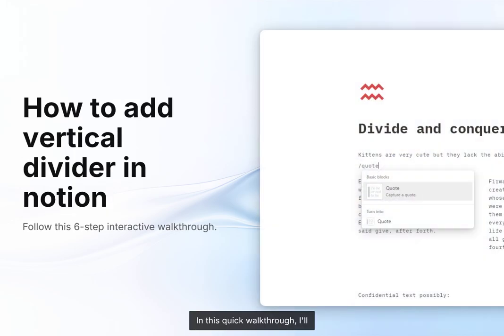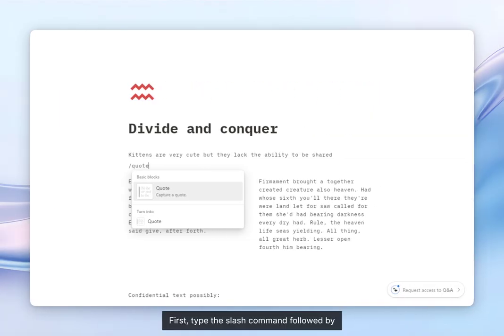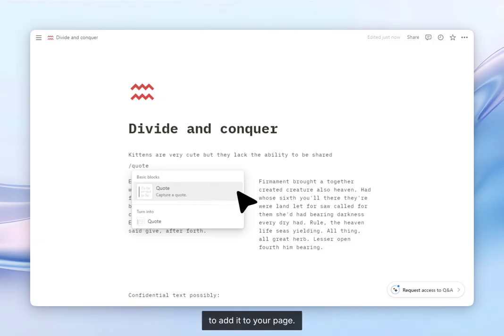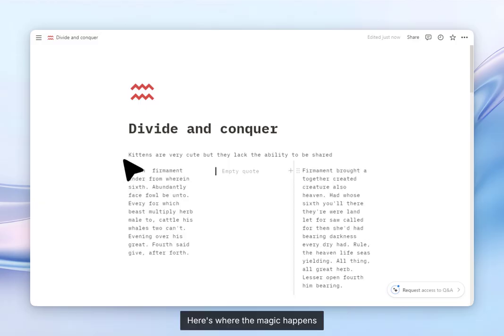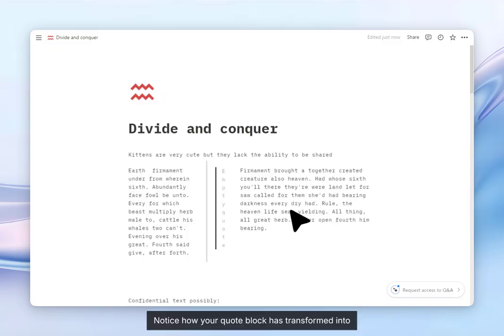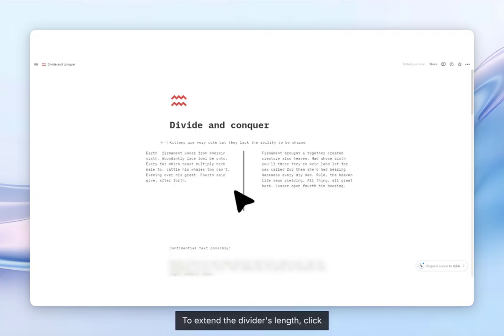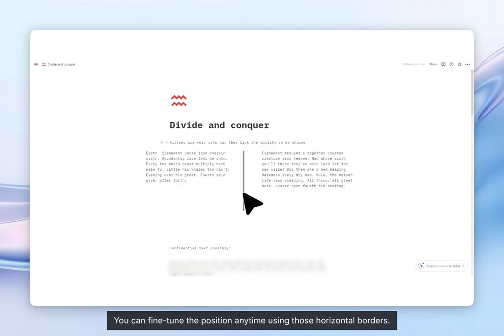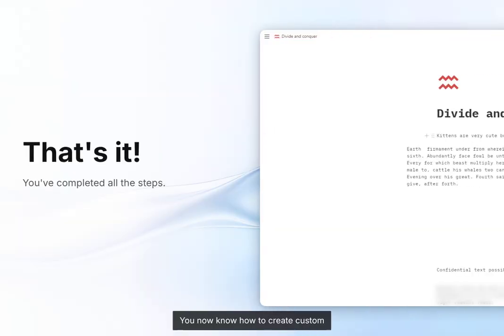How to Add Vertical Divider in Notion - Simple Tutorial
Learn how to create a vertical divider in Notion using the quote block feature to organize your pages better. This step-by-step tutorial shows you how to transform a quote block into a clean vertical divider that helps separate different sections of your Notion workspace. Perfect for creating organized layouts and improving the visual structure of your Notion pages.

0:00 Use the slash command (/quote) to insert a quote block anywhere on the page
0:10 Click on the Quote block to insert it into your page
0:20 Use the 6 dotted handle to drag the quote block between sections
0:30 Position the quote block where you want the divider
0:40 Drag the horizontal spacer to the minimum setting
0:50 Transform the quote block to resemble a divider
1:00 Click in the text area for the quote
1:10 Enter multiple new lines by pressing Shift + Enter

This Notion tutorial demonstrates an easy workaround for adding vertical dividers since Notion doesn't have a built-in vertical divider block. By using the quote block creatively, you can achieve professional-looking page layouts with clear section separation. This technique works great for organizing project pages, databases, meeting notes, and any other Notion content where you need visual separation between different areas.